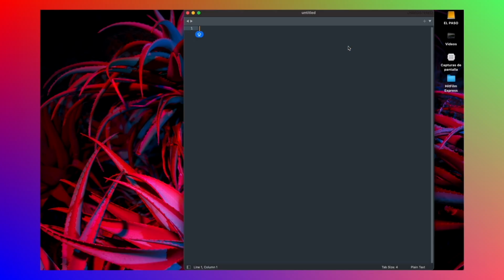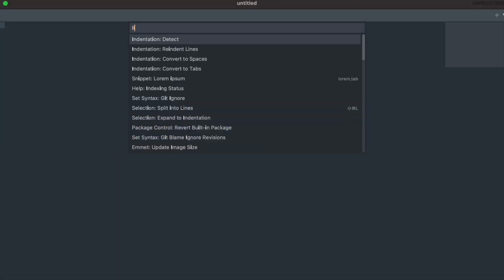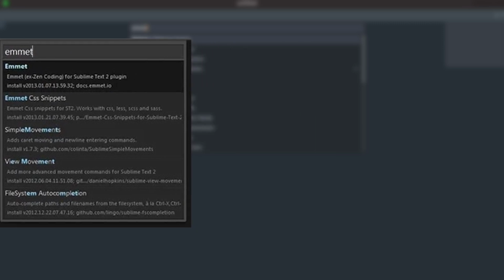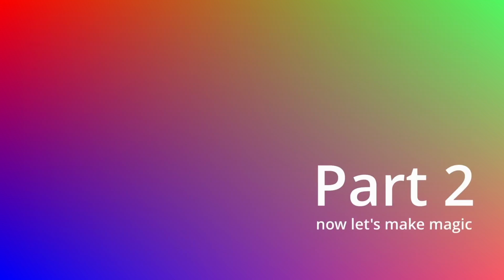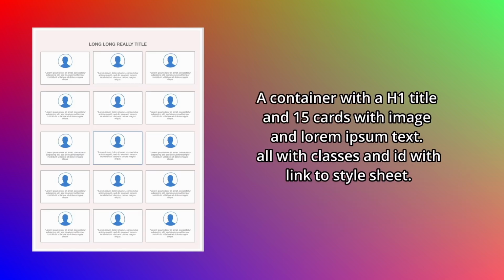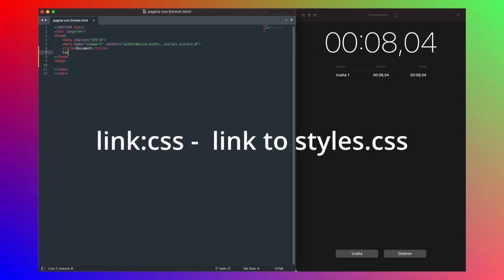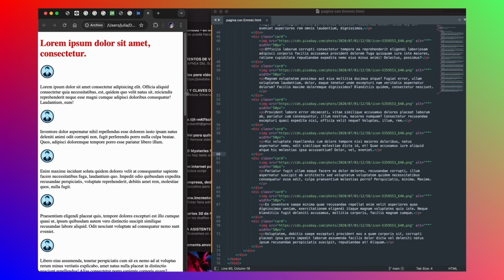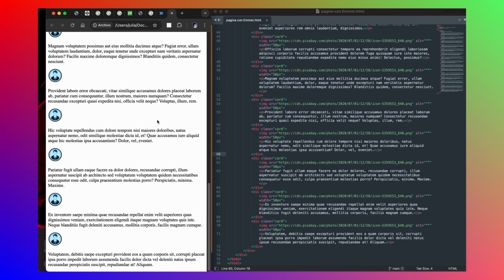MAKE YOUR HTML AND CSS 2X FAST With Emmet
This  is a tutorial made for  the MDM in Toronto metropolitan University  to my  classmates in the innovation class